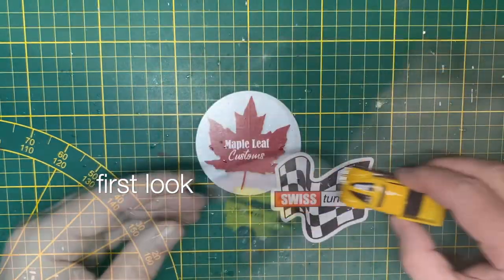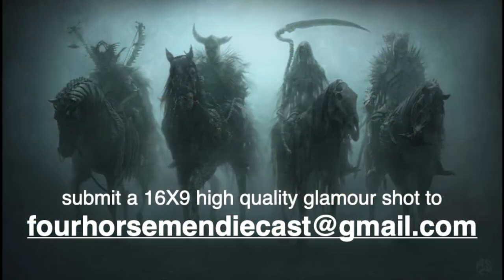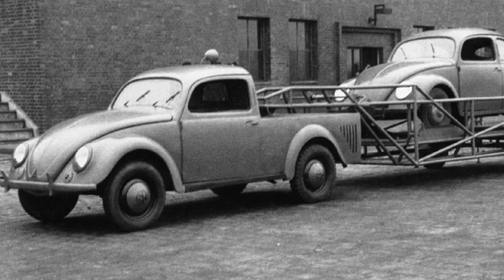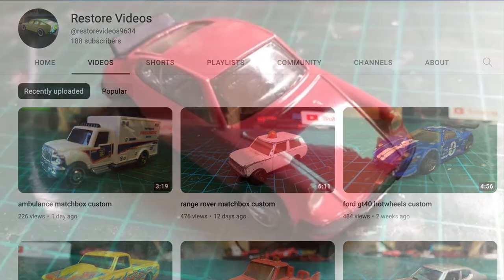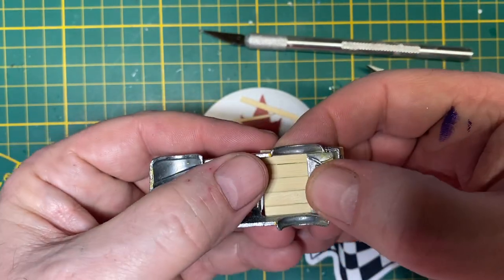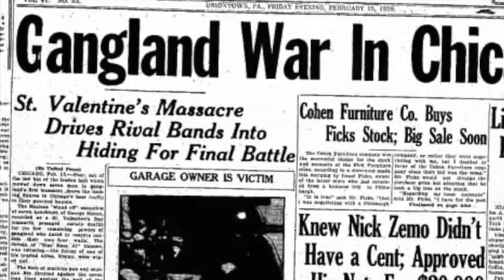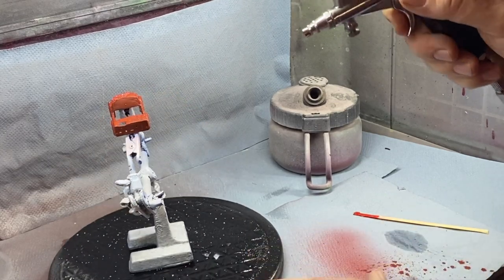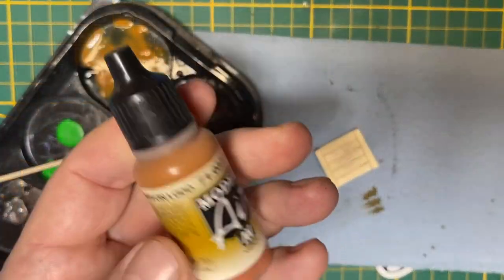Hot Wheels '49 VW Beetle Pickup (215) Four Horsemen | Buddy Build with Calibre .50 Customs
On the bench today is a 1/64 scale Hot Wheels 1949 VW Beetle pickup truck, which debuted in the 2019 Volkswagen mainline segment. It’s a replication of the pickup version of Volkswagen's iconic Beetle.

This casting is FOR SALE. Check my Community tab to make a bid.

The Saint Valentine's Day Massacre was the murder of seven gangsters that occurred on Valentine's Day 1929. The men were gathered at a Lincoln Park, Chicago garage on the morning of February 14. They were executed by four unknown assailants, two dressed as police officers. This infamous event was the culmination of the organized crime battle for control of the bootlegging industry in the city during Prohibition between the Irish North Side Gang, headed by George "Bugs" Moran, and their Italian Chicago Outfit rivals led by Al Capone.